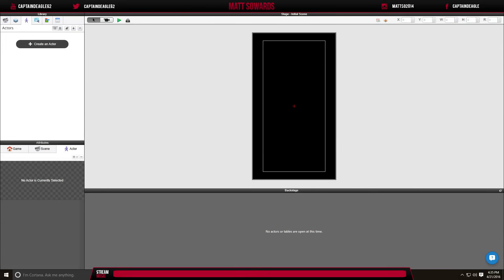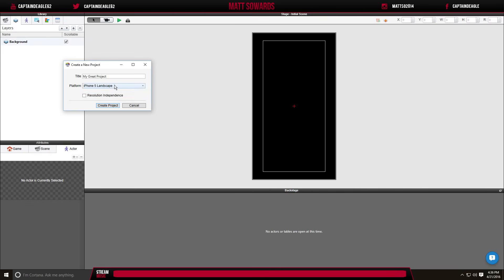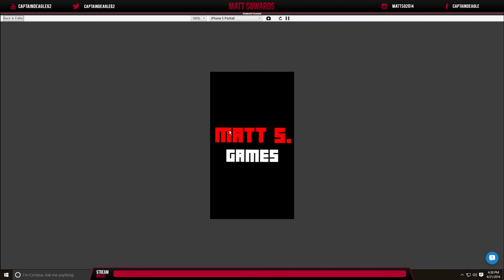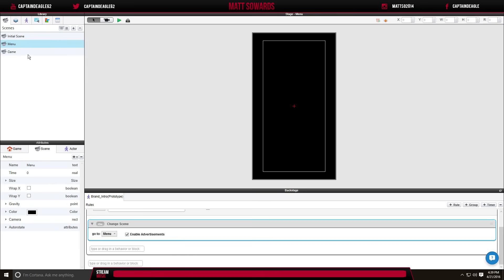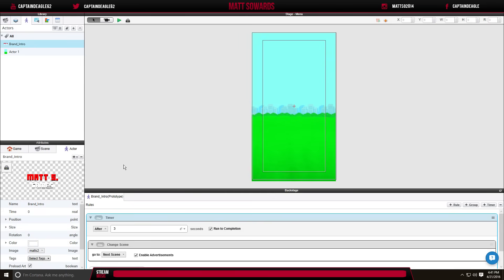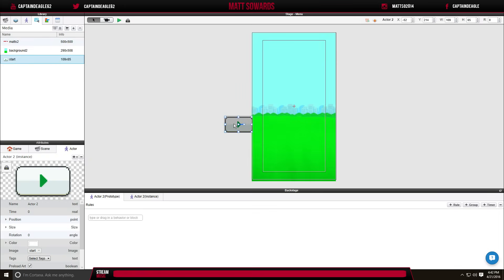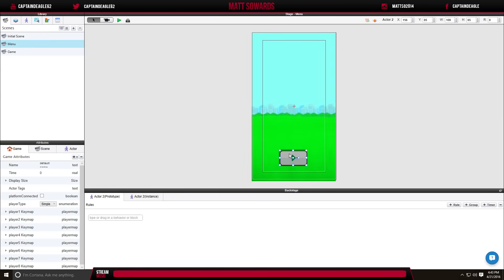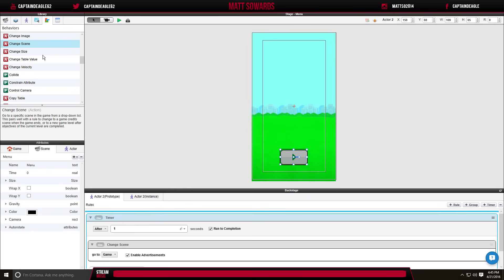How To Make An Easy App or Game In GameSalad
Hey Guys! Today we are creating a game using Game Salad,
This First episode we are going to taking the easy step in creating the basic main menu and brand intro.